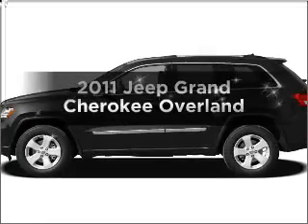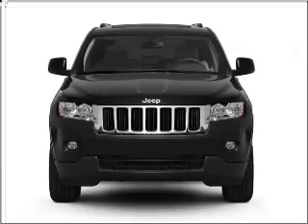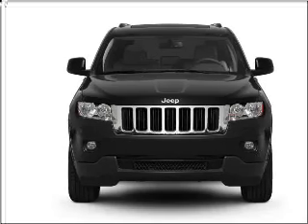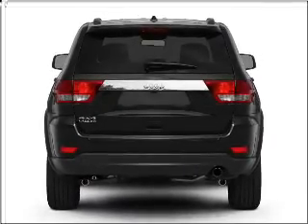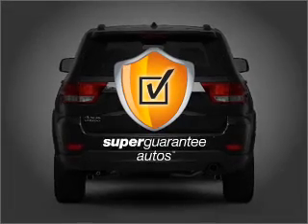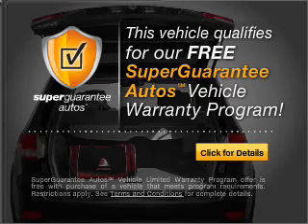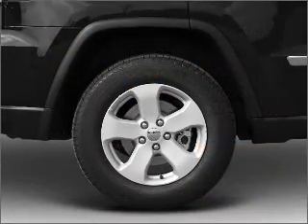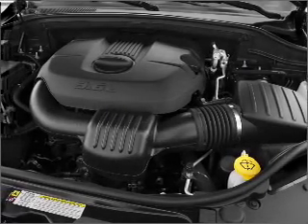2011 Jeep Grand Cherokee - Marietta GA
Year: 2011
Make: Jeep
Model: Grand Cherokee
Trim: Overland
Engine: 5.7 liter 8 cylinder 16 valve
Transmission: Automatic
Color: Stone White
Mileage: 3
Address:
789 Cobb Parkway